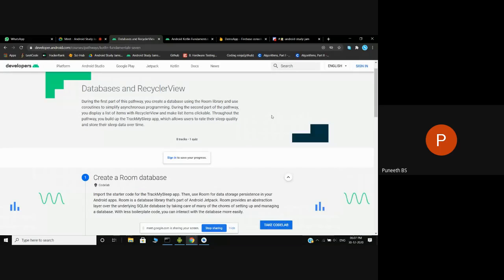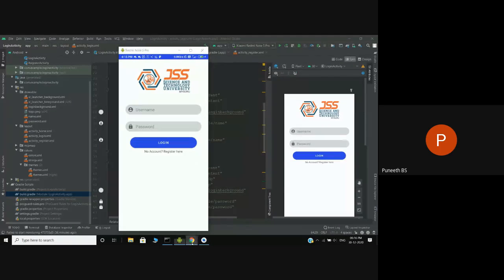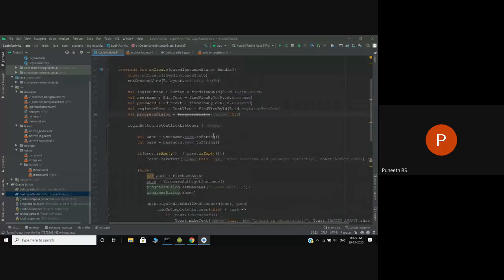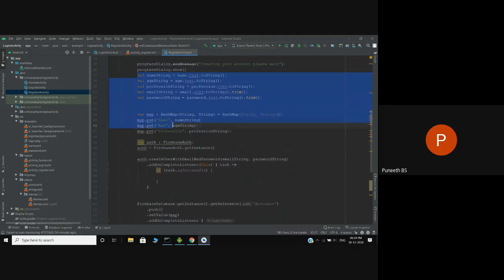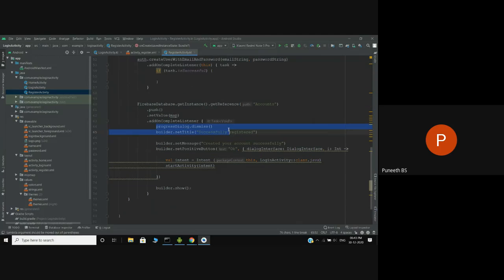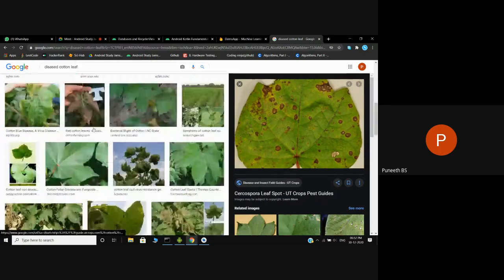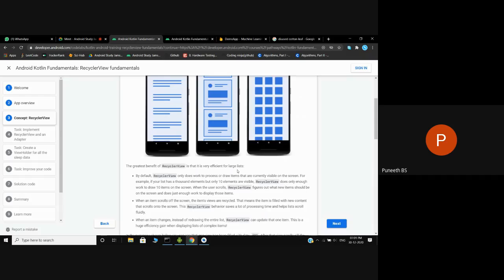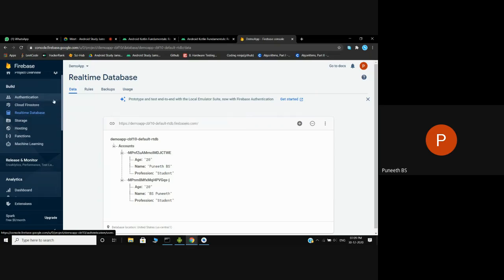Android Study Jams | Session 3 | Exploring Kotlin Fundamentals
Android Study Jams will provide engineering students with an opportunity to kickstart their learning on mobile apps development with hands-on practice of Kotlin to build Android apps - the OS powering more than 85% of the devices & Google Play Store has over 48 billion app installs.

Be the first to get to know about our events by becoming a member of DSC JSSSTU